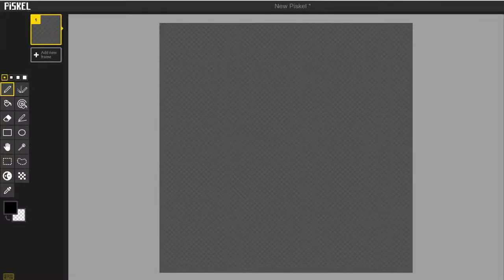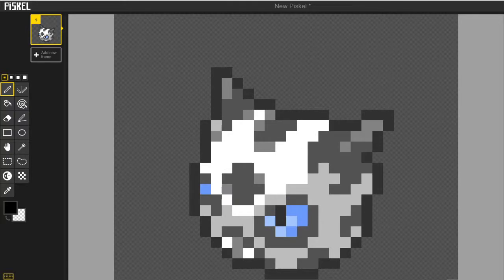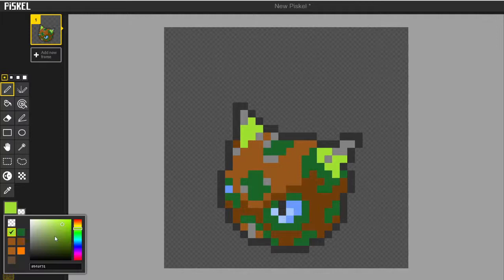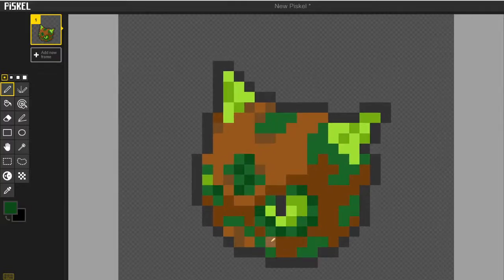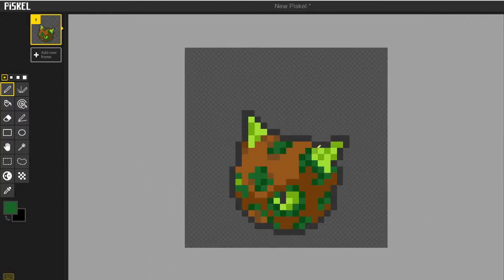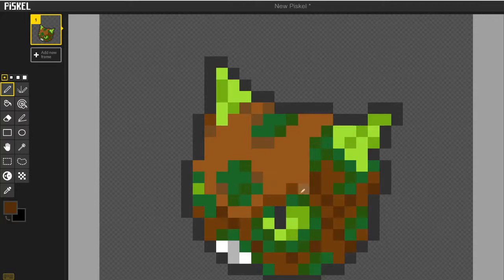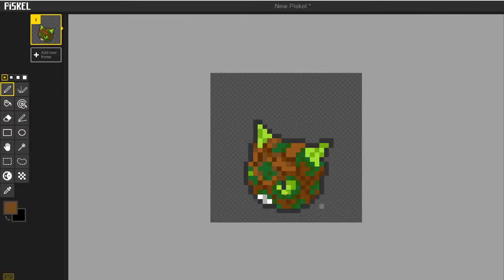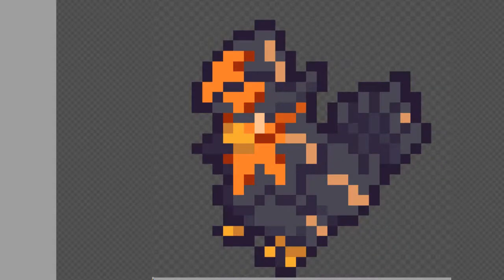Beginner's Spriting Guide on Editing / Recoloring Mini Sprites!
Made for some folks in the Obscuros community, but these tips work for most forms of recoloring in general. Learn how to recolor mini sprites for your projects!
Any tips, tricks, feedback, & ideas in the comments will help a long way!
Tell me how's your spriting journey going along in the comments!
Chat with me on Discord! Mister Ecks#6568
Credits!
-The Obscuros Pixelmon team for their awesome server & awesome art!
“And the day came when the risk to remain tight in a bud was more painful than the risk it took to blossom.”
― Anais Nin